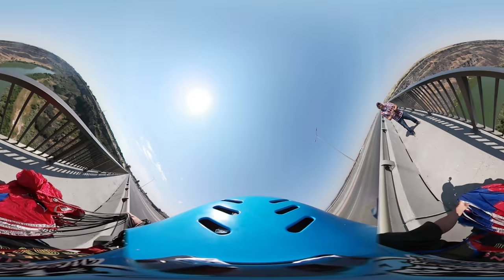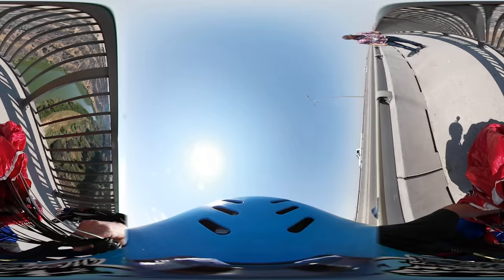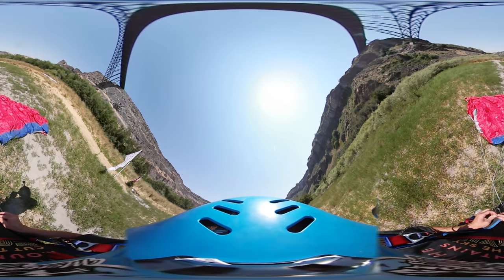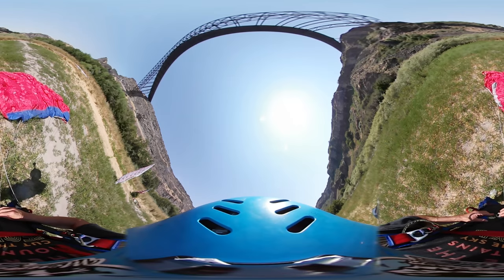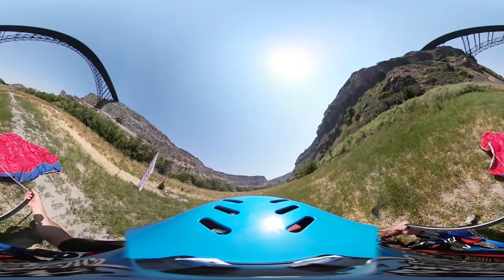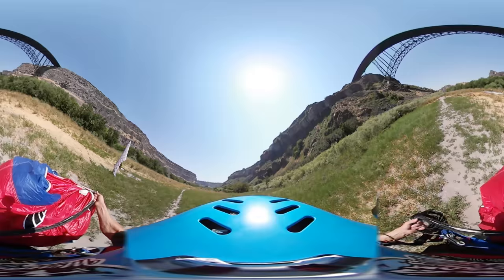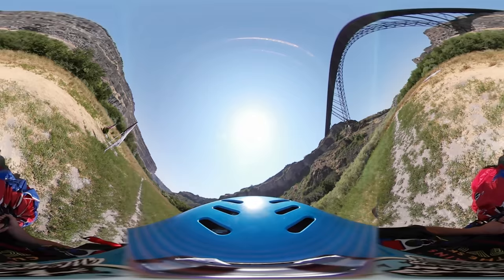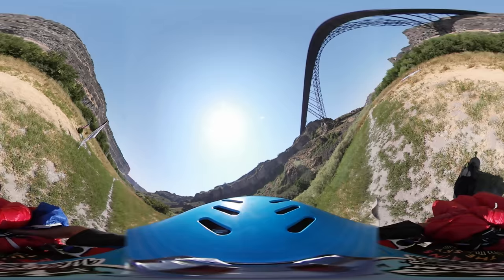Video 360: BASE jumping with Sean Chuma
Sean Chuma, owner of Tandem BASE, takes the viewer on an extraordinary leap off the I.B. Perrine Bridge, made famous for being one of the only places in the world where it is legal to BASE jump from 24/7. (Video by Drew Nash, Sean Chuma, for the Times-News)